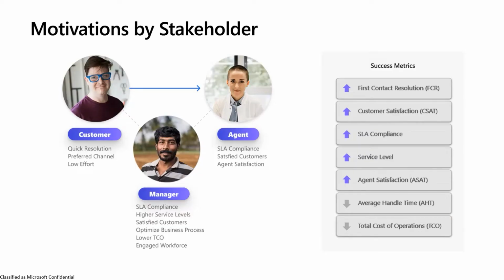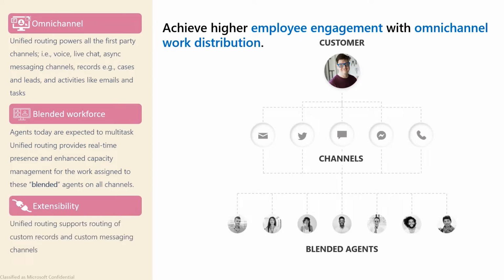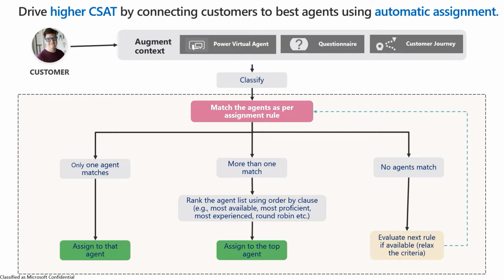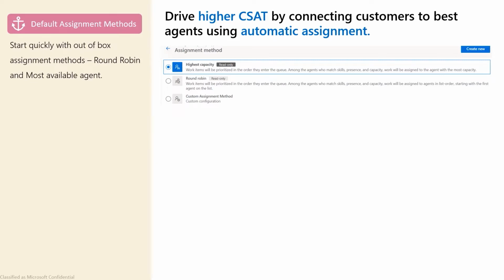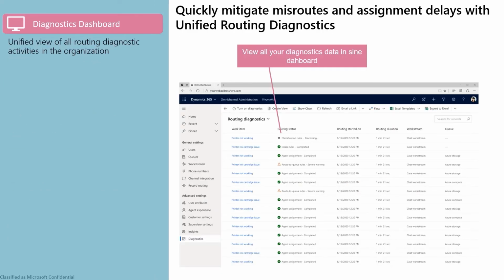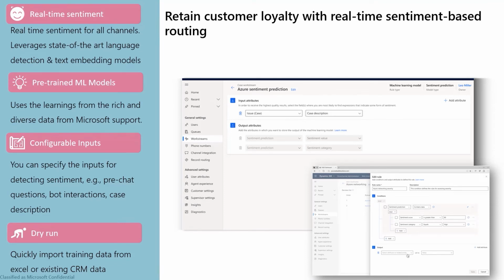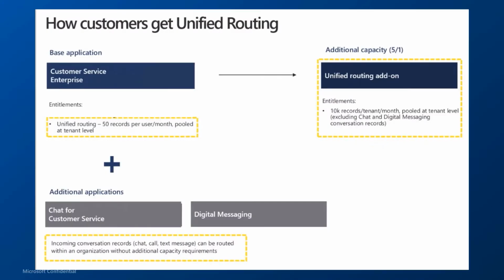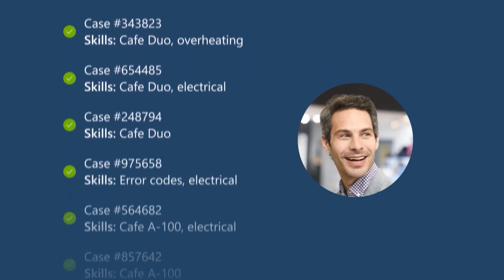Unified Routing - Overview